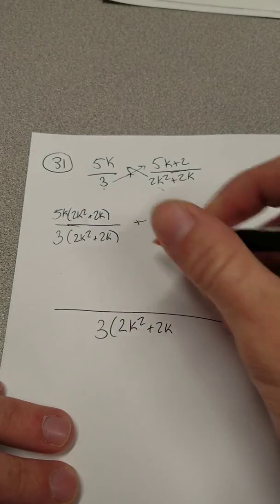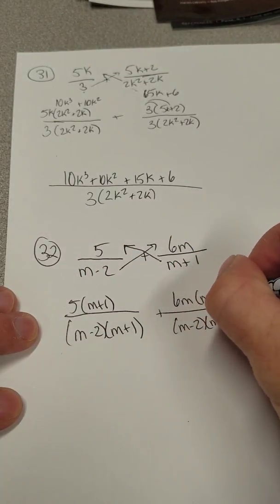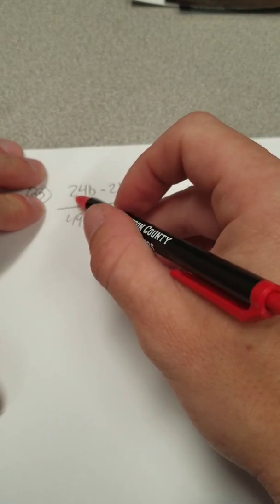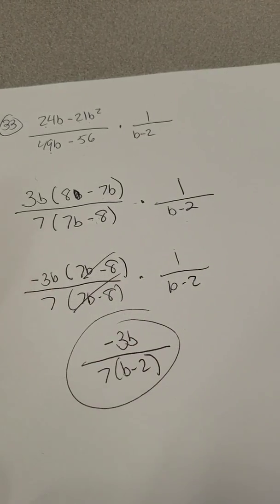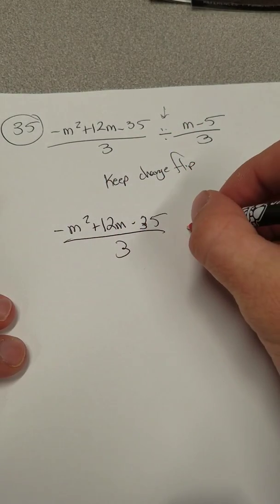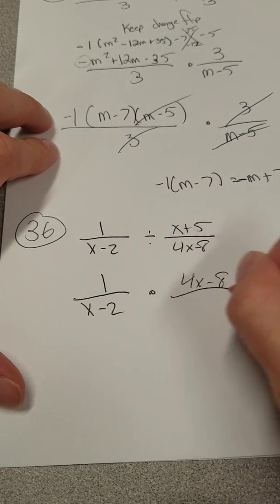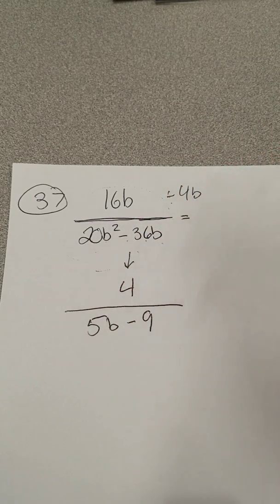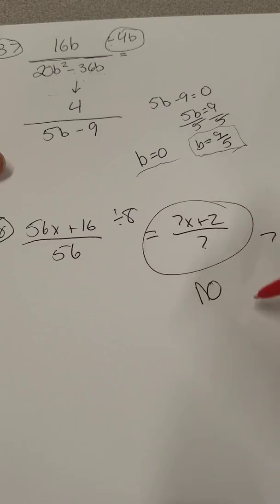Final review 31 - 38